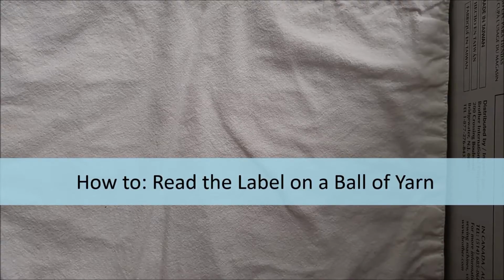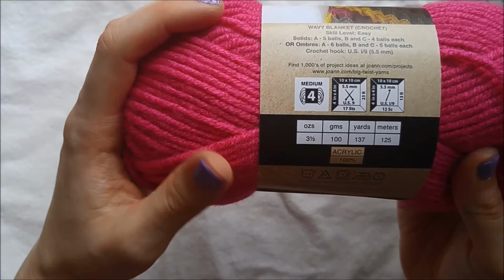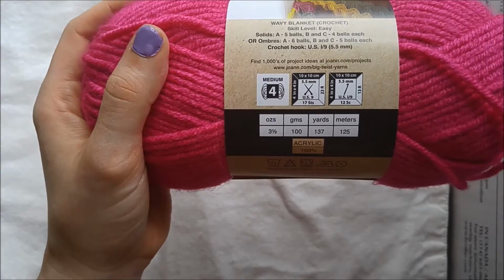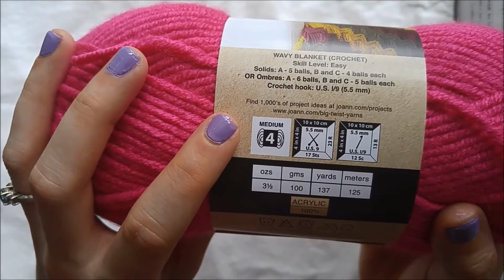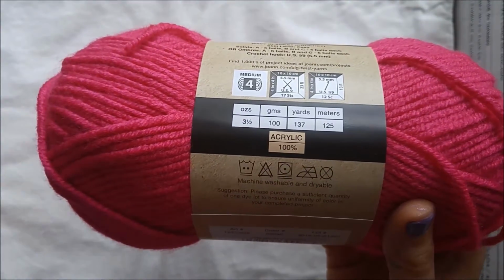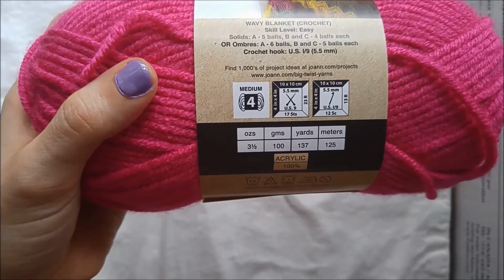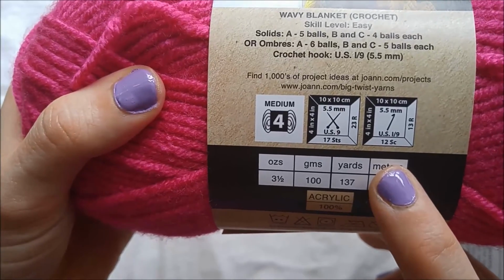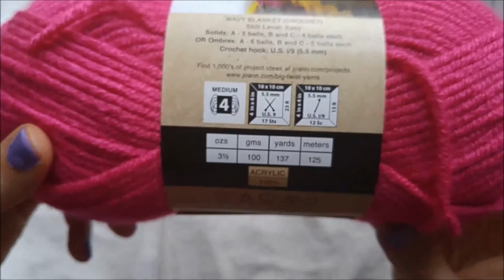How to Read a Label on a Ball of Yarn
Yup... How to read the label on a ball of yarn.

Check out SultryShoebox.com for more lessons!